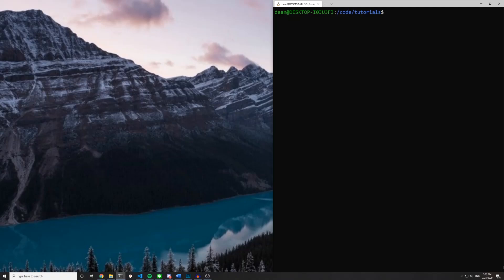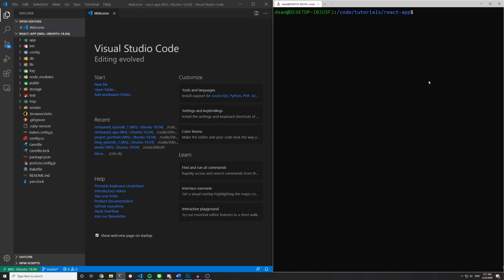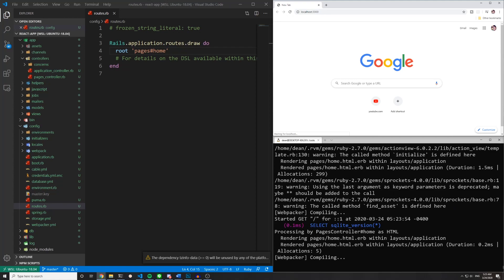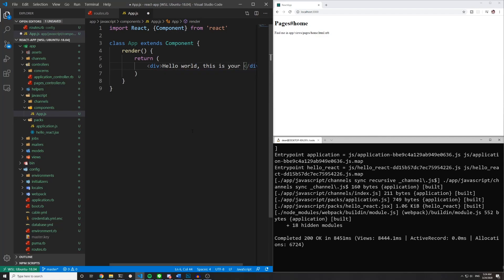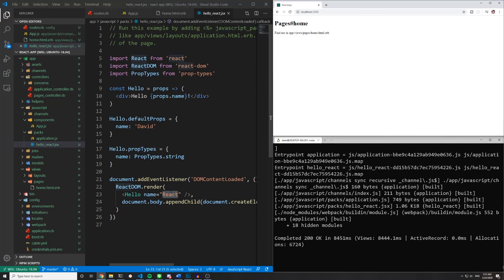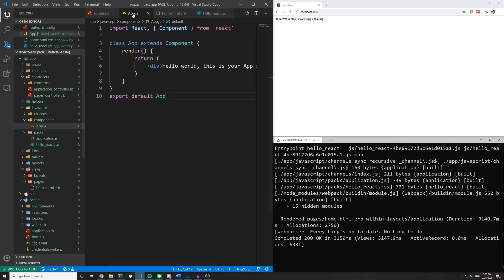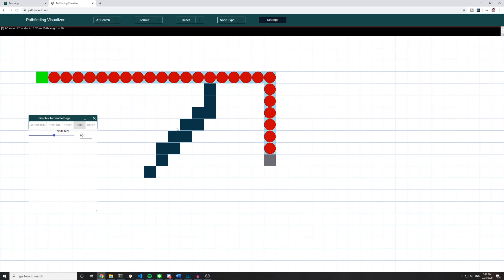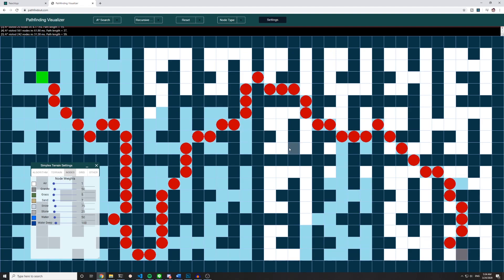How To Easily Set Up Your First React On Rails 6 Web Application | Ruby On Rails 6 Tutorial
This very fast tutorial will show you how to easily set up your first React application in Ruby on Rails 6.